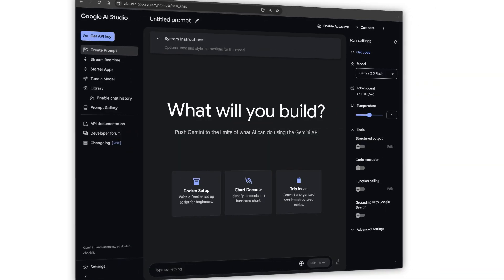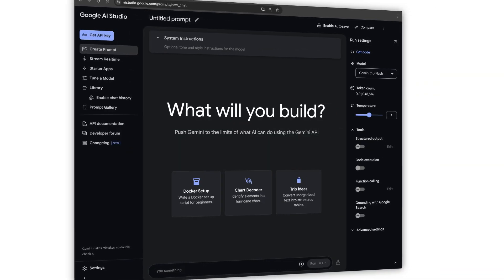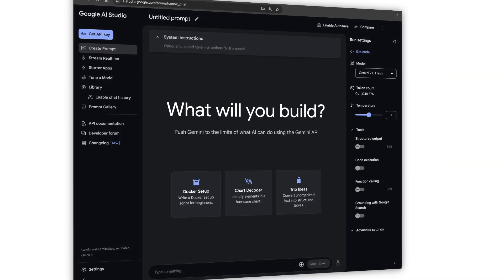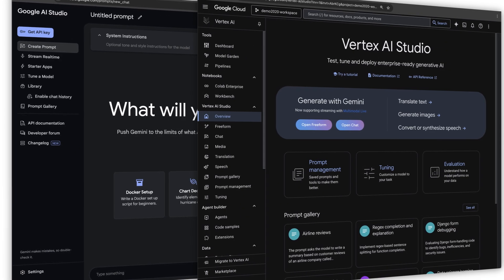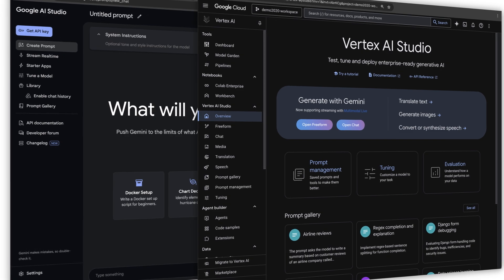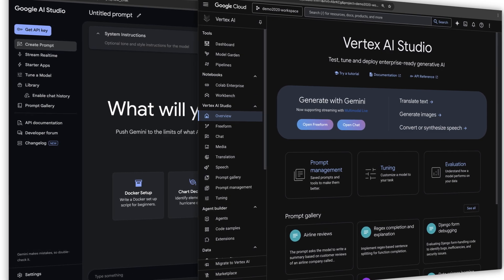Introduction to building applications from your agents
Be a Gen AI Leader!

Listen to this introduction to the lesson, Building applications from your agents, to think through how you actually integrate this powerful AI into your own applications.